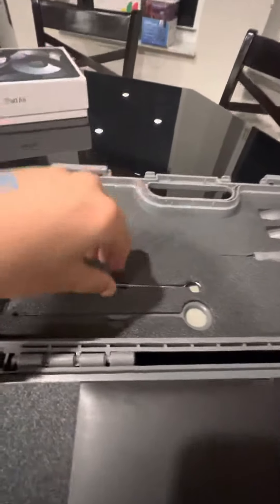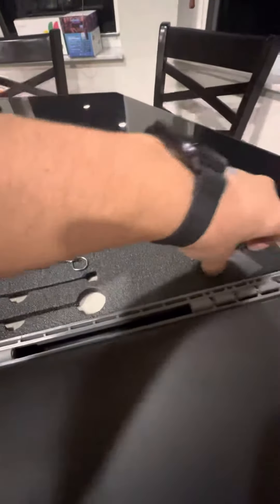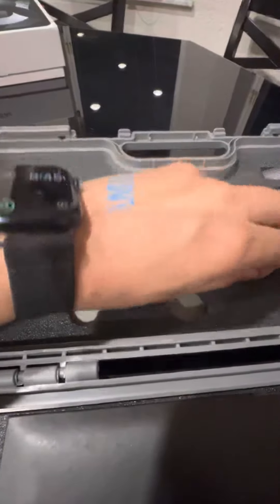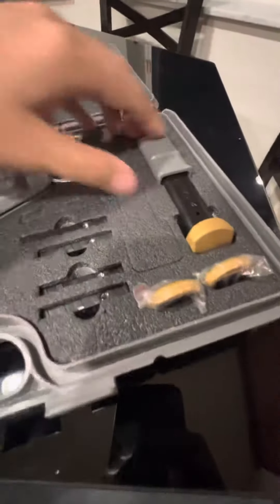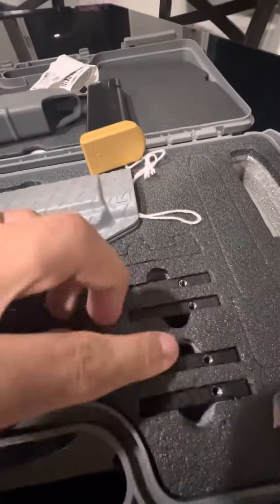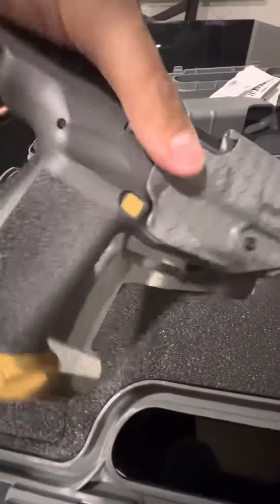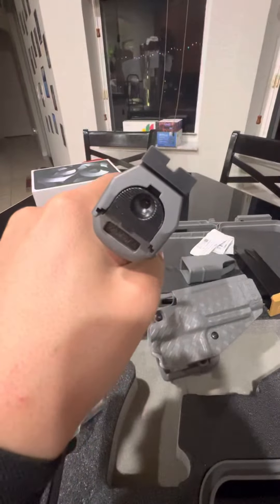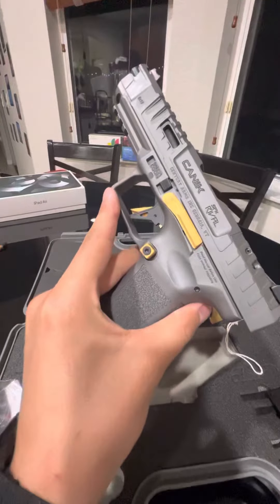Canik RIVAL - everything included in the box